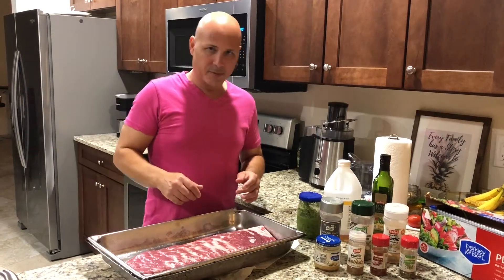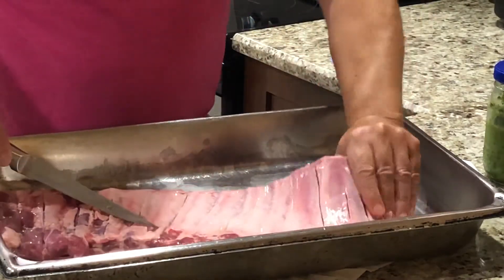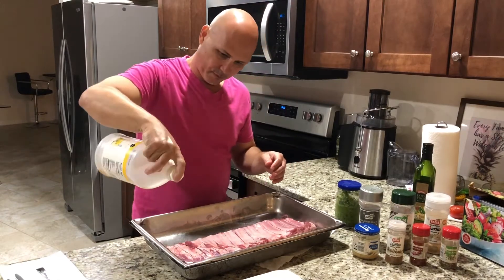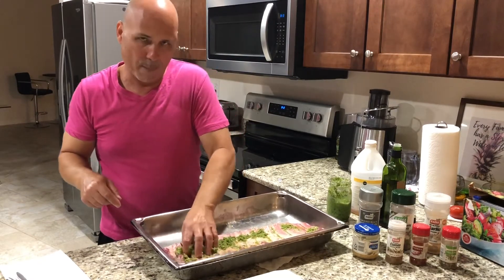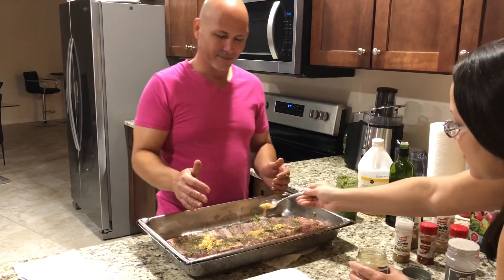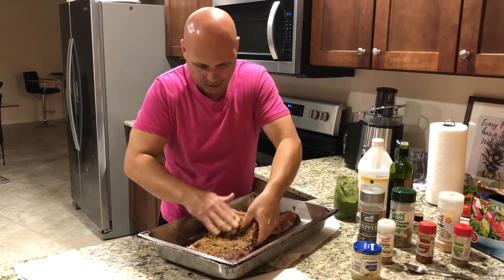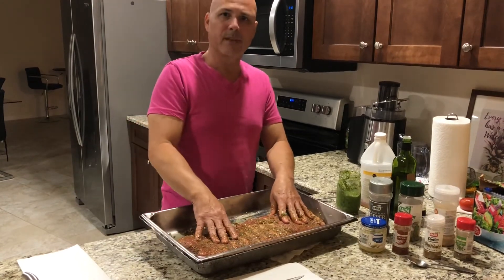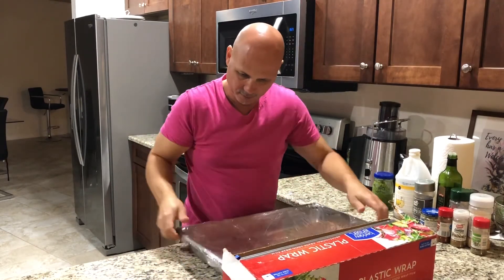Ribs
Ribs costilla food pork delicious making delicious ribs